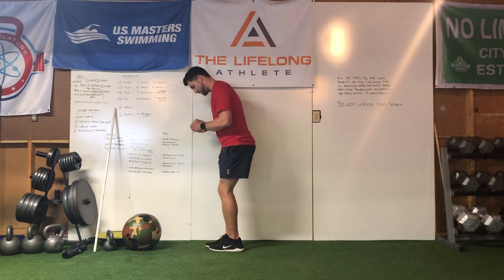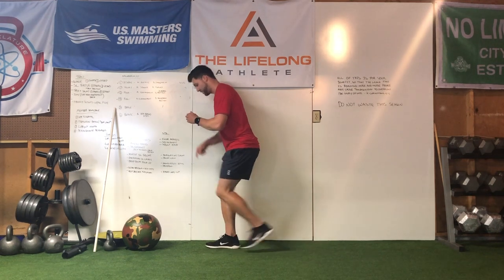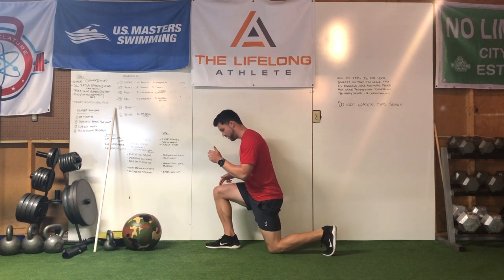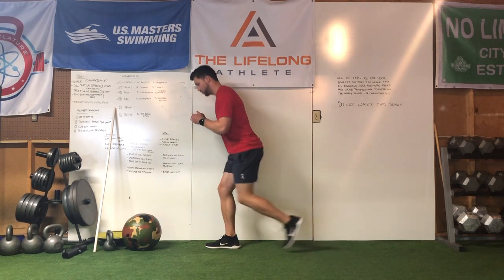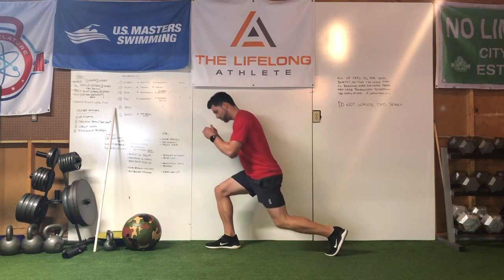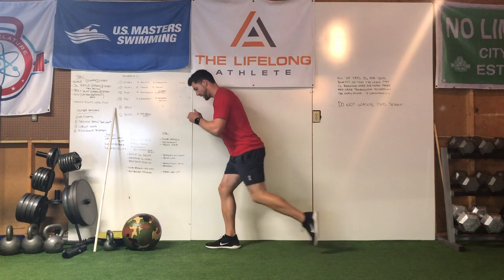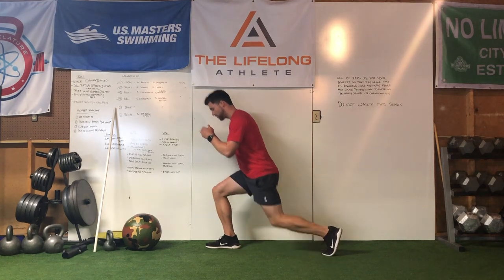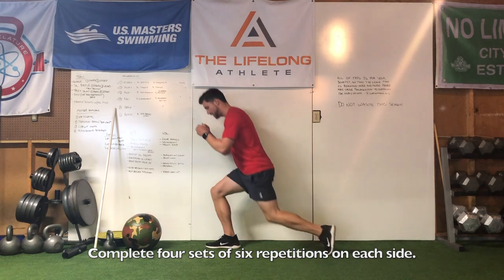Stronger Swimming Kick with Reverse Lunge Drill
Want a stronger kick in swimming? Lunges, especially a reverse lunges activate your core, glutes, and hamstrings. They put less stress on your joints and give you a bit more stability in your front leg. This is ideal for people who have knee concerns, difficulty balancing, or less hip mobility.

For additional swimming technique articles, swimming tips, where to find swimming clubs or adult swimming lessons, and more on the benefits of swimming

Think about taking part in one or all three of our annual SmartyPants Vitamins USMS Fitness Series It is a fun swim challenges that support a great cause which helps teach adults how to swim and feel safer around water.